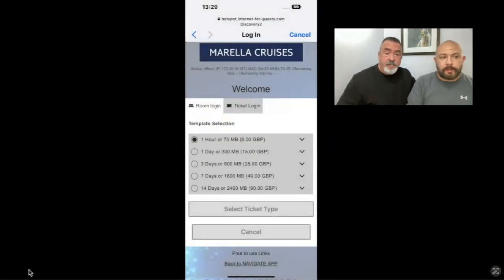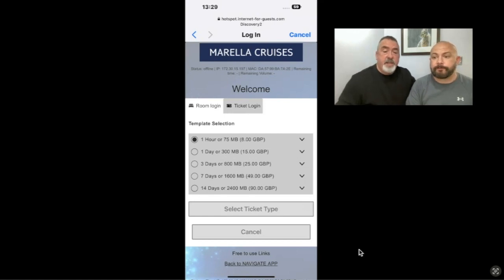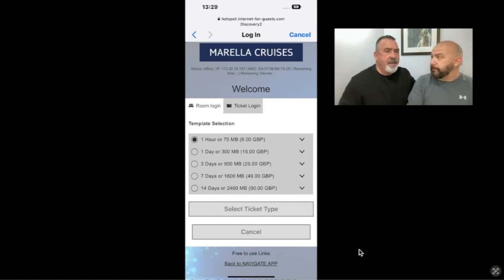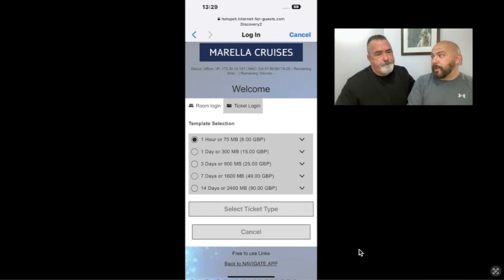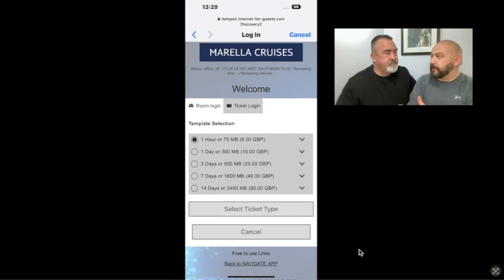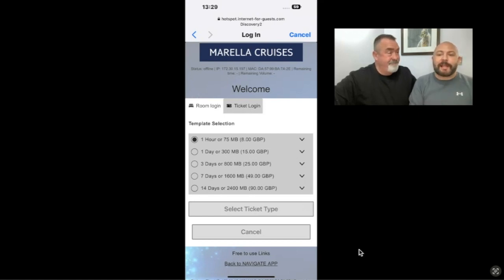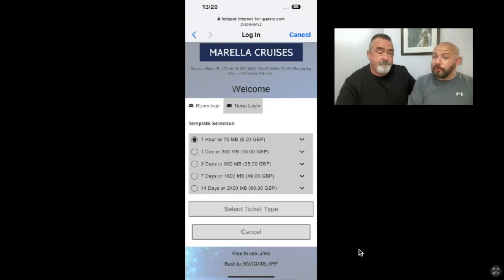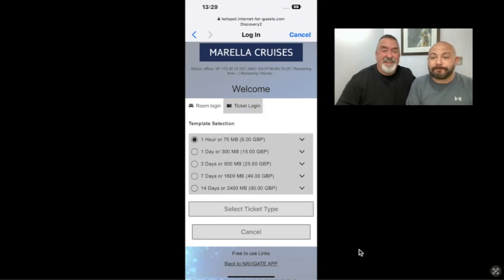internet packages on Marella Cruises BEWARE.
This video is to show the internet packages on a Marella Cruise.  This was our number one complaint regarding Marella and our cruise to the Caribbean.  Do not make same mistakes that we did.  Listen to our experience and what we learned as a result.